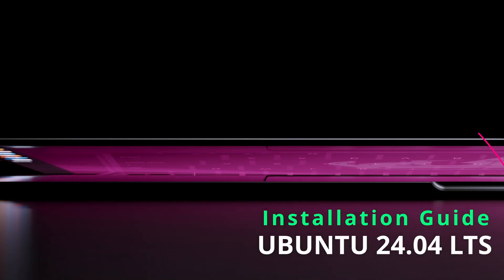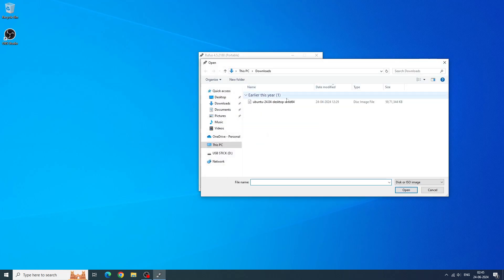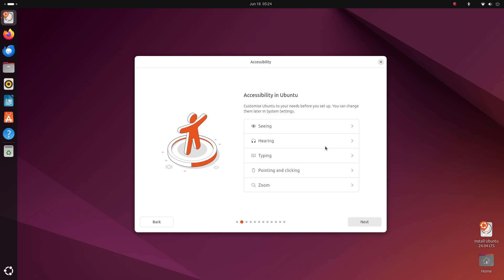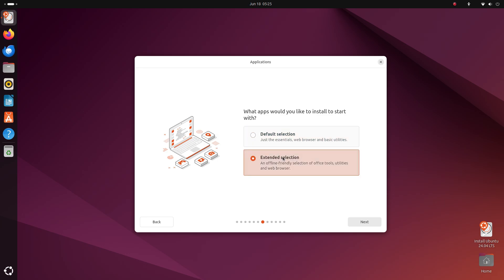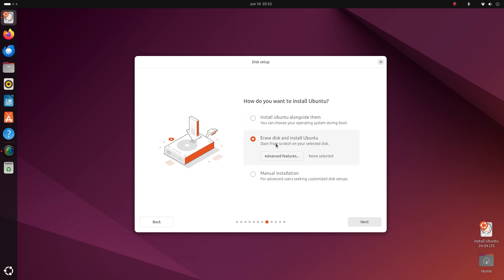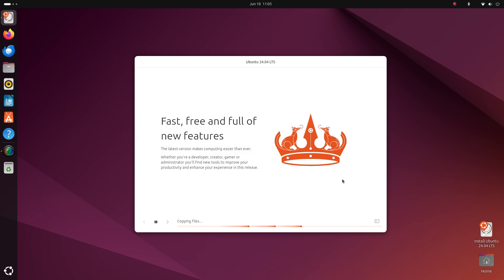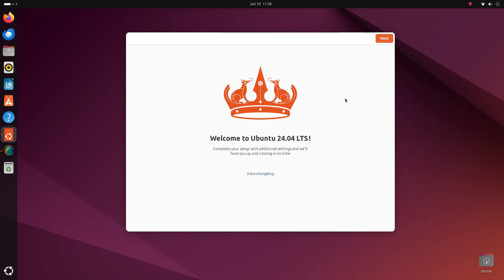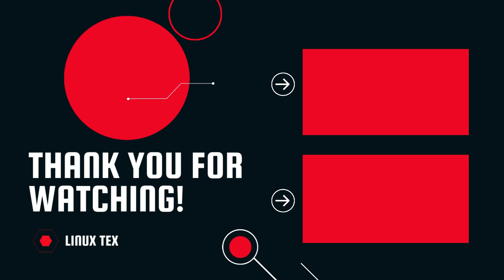Install Ubuntu 24.04 LTS Like a Pro: Step-by-Step Guide for Beginners!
In this video, we'll walk you through the entire process of installing Ubuntu 24.04 LTS, whether you're using a Linux or Windows system. This step-by-step tutorial is perfect for beginners and ensures you won't miss a beat, avoiding common pitfalls that could lead to data loss or an unbootable computer.

What You'll Learn:

    Preparation:
        Downloading Ubuntu 24.04 LTS ISO
        Creating a bootable USB drive using tools like Rufus (for Windows) or Disk Image Writer (for Linux)
        Backing up your data to prevent any loss
    Booting from USB:
        Accessing BIOS/UEFI settings to change boot order
        Booting your computer from the USB drive
    New Ubuntu 24.04 LTS Installer:
        Navigating the brand new installer interface
        Understanding new options and additional steps
        Choosing installation type (dual-boot, clean install, etc.)
    Partitioning:
        Setting up partitions for root and efi.
        Understanding partition schemes and their importance
    Installation Process:
        Step-by-step installation walkthrough
        Configuring system settings (time zone, keyboard layout, user account)
    Post-Installation:
        First boot and initial setup

    Beginner-Friendly: We break down each step in simple terms, making it easy for anyone to follow along.
    Avoid Mistakes: Learn how to avoid common errors that could lead to data loss or system issues.
    New Features: Get acquainted with the new Ubuntu 24.04 LTS installer and its features.

Timestamps:
0:00 Intro
0:51 Download Ubuntu ISO file
1:03 Make bootable ISO on Linux
1:39 Make bootable ISO on Windows
2:19 Boot into Ubuntu live session
3:39 Start the installer and select options
7:09 Partitioning
11:22 Reboot
11:59 First Setup